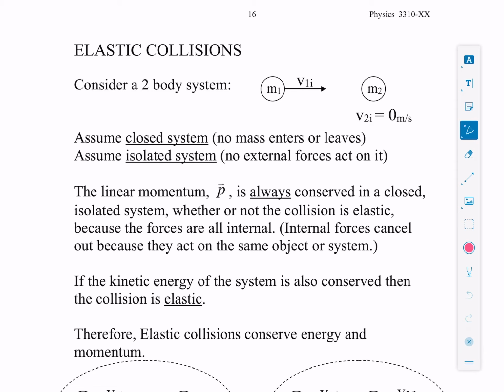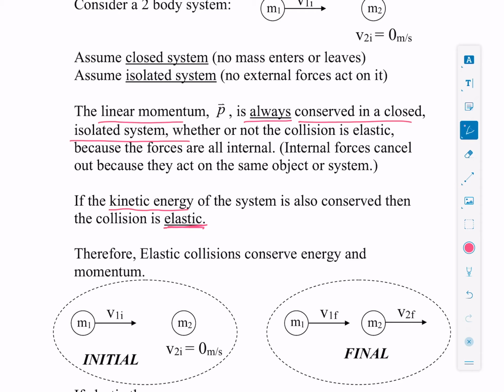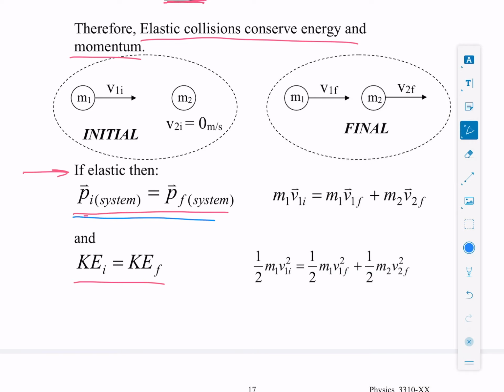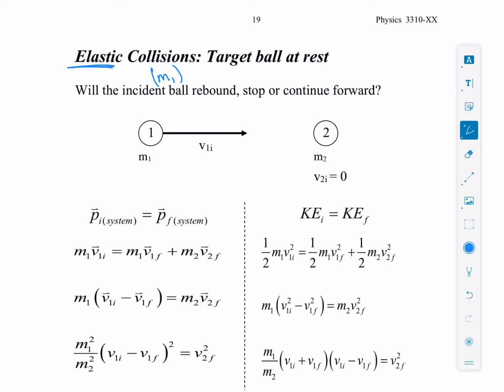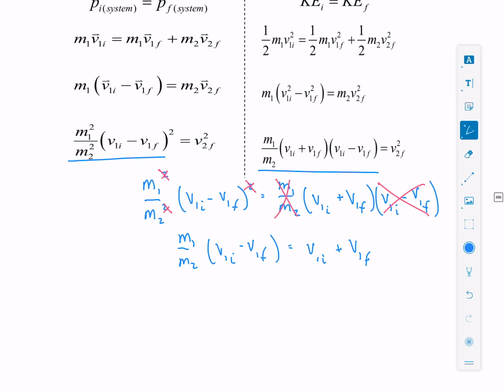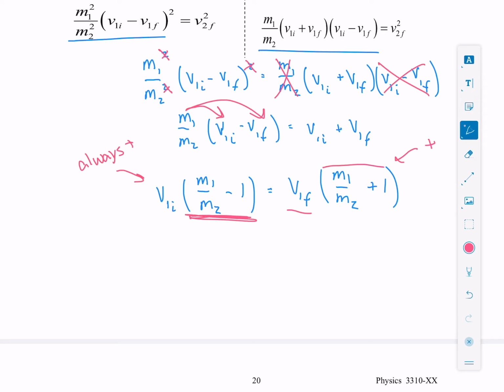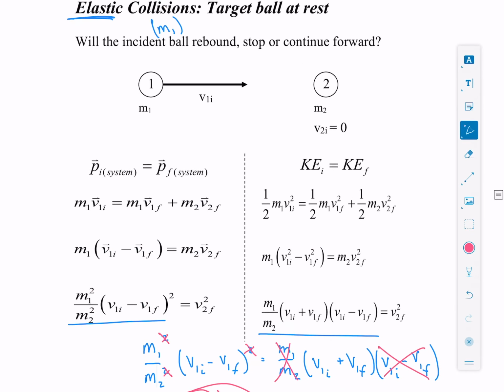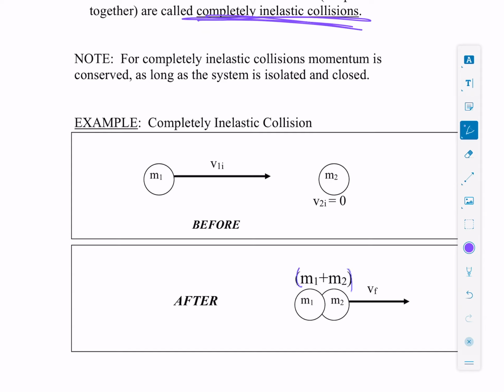Momentum Video 4